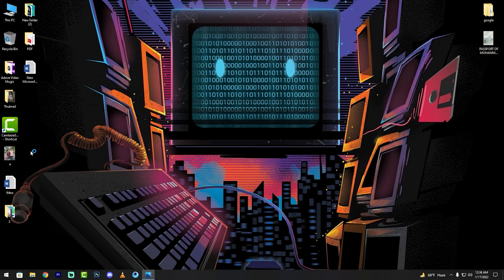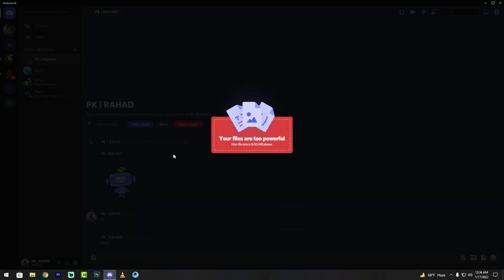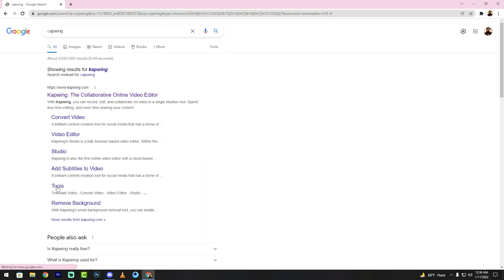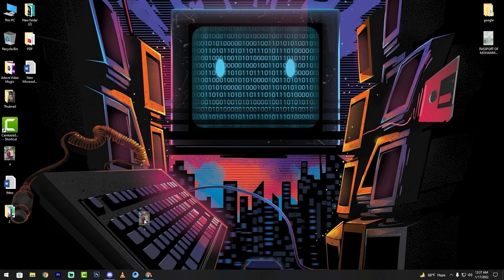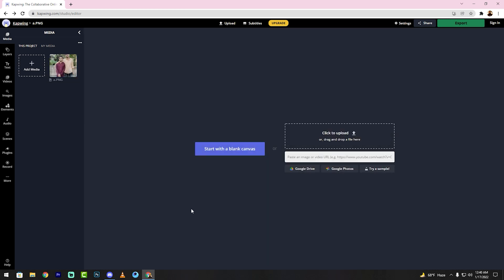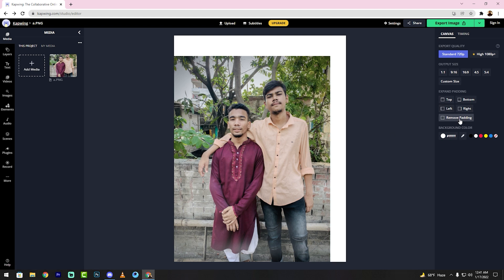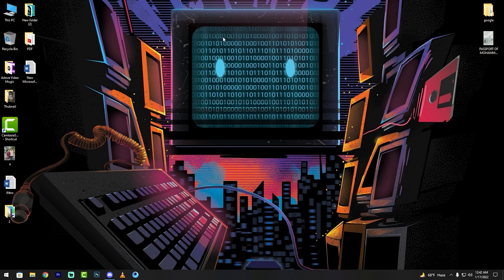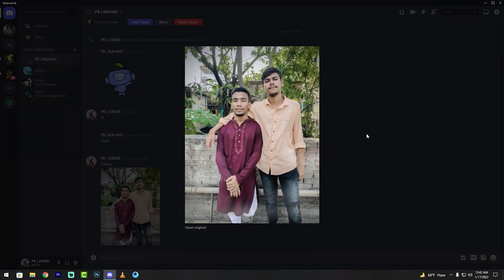How to Send Large Photo on Discord Account 2022 | F HOQUE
Hello Friends,
In this video you will find that how to send large photo on discord account. Friends sometimes we need to send large file by discord to someone but normally we can’t send this file on discord that’s why we need to use different way to send large photo on discord account.

From
F HOQUE.